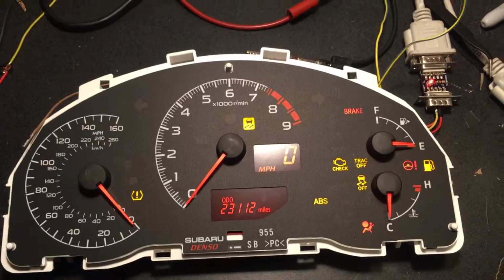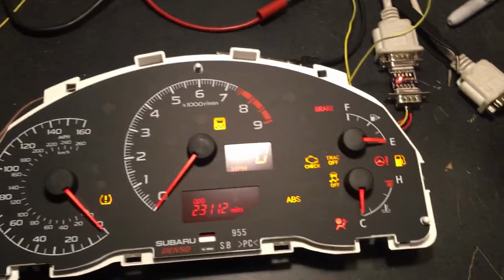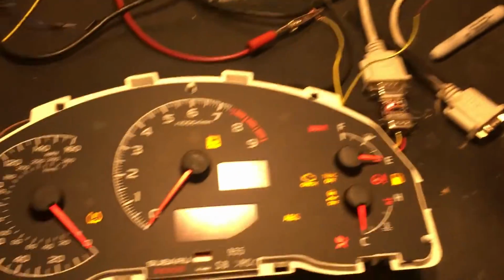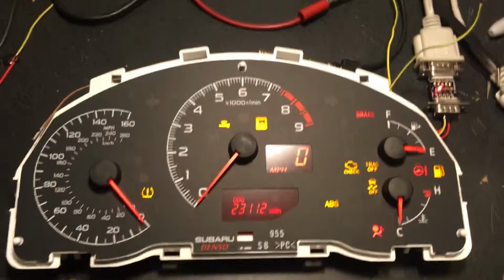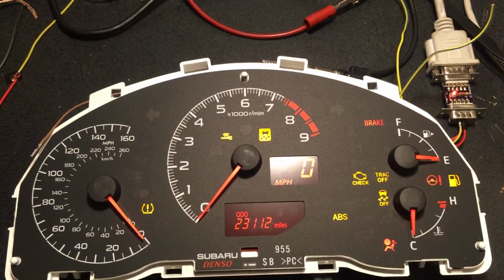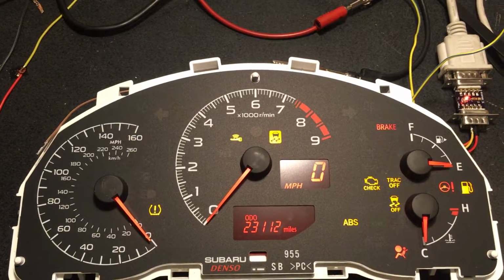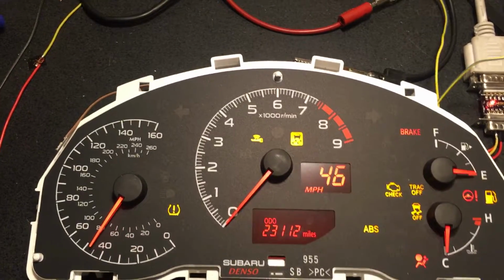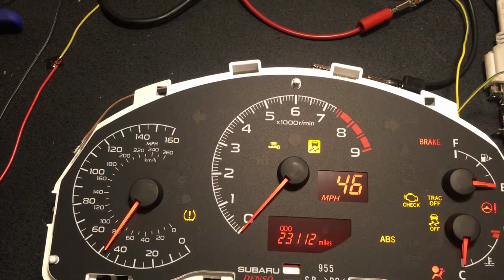Subaru BRZ Cluster - CANbus Hacked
Hacked is a loose term here.. it's all public.. but... that's what I'm going with.

I don't really have a use for this yet.